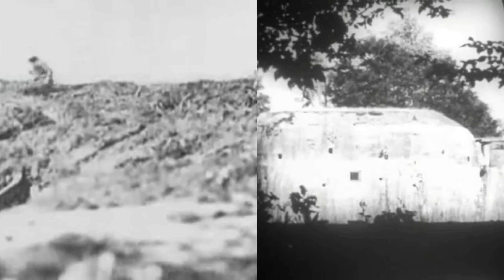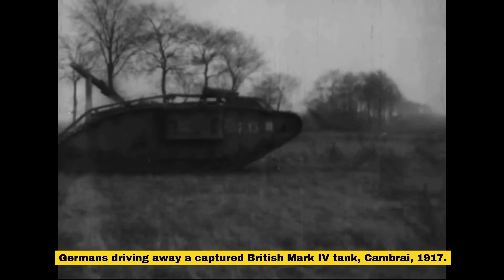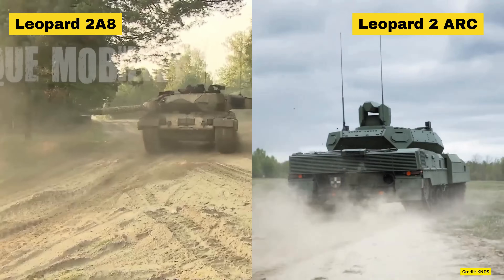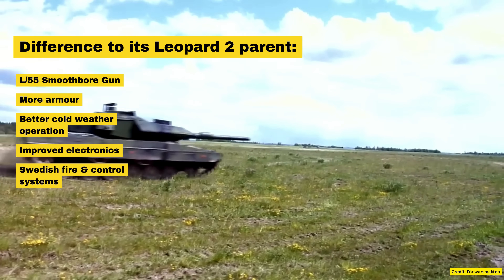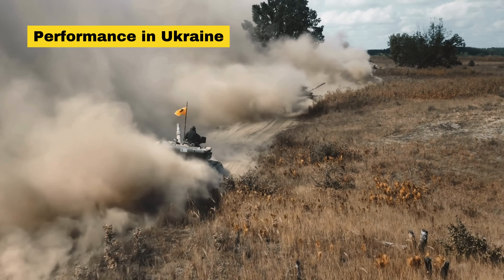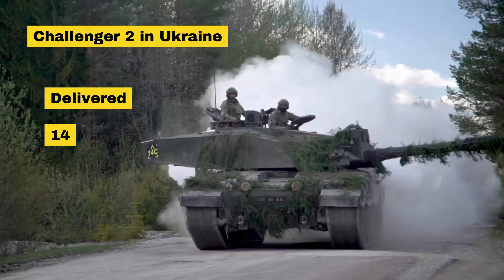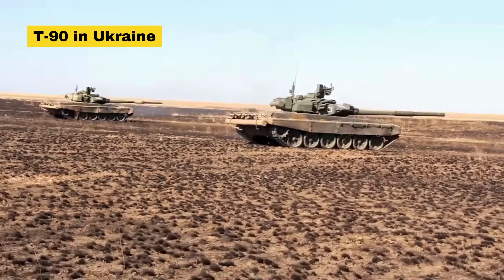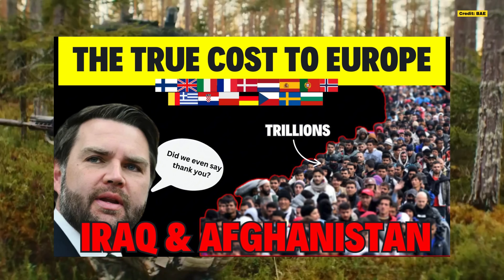How Europe is Outgunning the US and Russia: Leopard 2A8, Stridsvagn 123, Challenger 3 & Leclerc Evo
War changes everything—including how tanks are built, deployed, and upgraded. In this deep-dive episode we’re looking at how modern European tanks are evolving, shaped by recent wars like Ukraine and Syria. We’ll cover all the key Main Battle Tank (MBT) projects currently shaping Europe's armored future and break down real-world battlefield performance in Ukraine, including visual loss data on the Leopard 2, Challenger 2, Stridsvagn 122, Abrams, and Russia’s T-90.

Whether you're tracking the future of armored warfare, following Ukraine’s tank operations, or curious about European defence industry trends, this is the tank overview you've been waiting for.

Featured Main Battle Tank Programs:

Leopard 2A8 and ARC variant – Germany’s latest evolution of the Leopard, now with Trophy APS and digital integration

Stridsvagn 123 – Sweden’s upgraded Leopard 2 variant with domestic armor and cutting-edge electronics

Leclerc Evolution (Ascalon) – France’s upgraded MBT with the powerful ASCALON 120mm cannon

Challenger 3 – UK’s future MBT, combining British armor and Rheinmetall's 120mm smoothbore gun

Panther KF51 – Rheinmetall’s revolutionary next-gen tank with a 130mm gun and modular digital systems

K2 Black Panther (K2PL) – Poland’s Korean-built MBT now being locally produced with European upgrades

Abrams M1A1 SA – American tanks deployed in Ukraine, now battle-tested

T-90A/M – Russia’s most modern functional tank and its shocking combat losses in Ukraine

What we'll discuss:

How war accelerates tank development

Combat loss comparisons: Leopard 2 vs Challenger 2 vs Abrams vs T-90

Which countries are buying which tanks in Europe

Why European tanks outperform in survivability and crew protection

The future of European MBT collaboration and why fewer, better models are needed

Real-world insights into FPV drone warfare vs heavy armor

00:00 – Intro & History of Tank Warfare
03:26 – Operational Tanks in Europe
04:27 – Leopard 2A8 & ARC
05:46 – Leclerc Evolution
06:16 – Stridsvagn 123
06:55 – Challenger 3
07:46 – Panther KF51
08:25 – Polish K2 Black Panther Program
09:07 – Performance in Ukraine
09:35 - Leopard 2 in Ukraine
11:16 - Challenger 2 in Ukraine
12:15 - Stridsvagn 122 in Ukraine
12:56 - Abrams in Ukraine
13:40 - T-90 in Ukraine
14:37 - European Cooperation